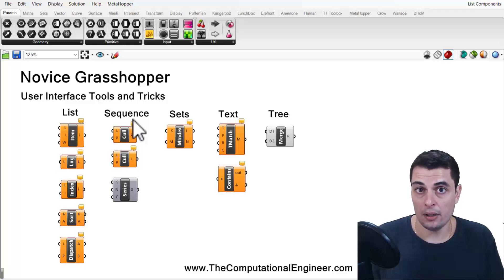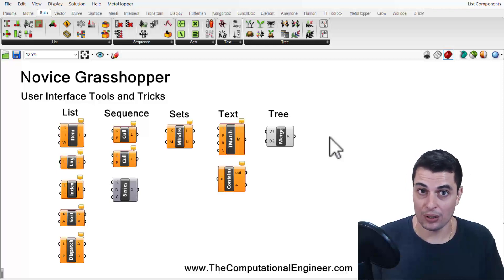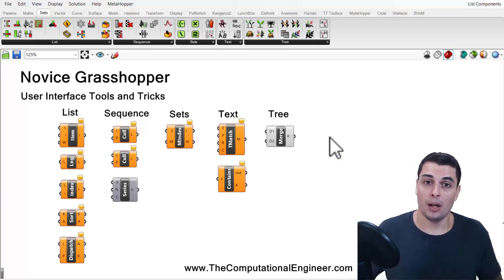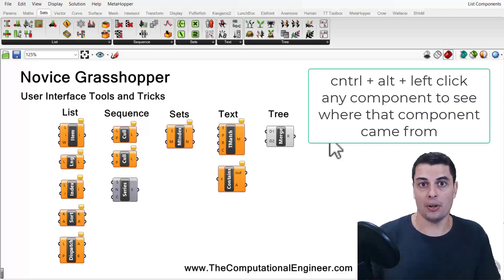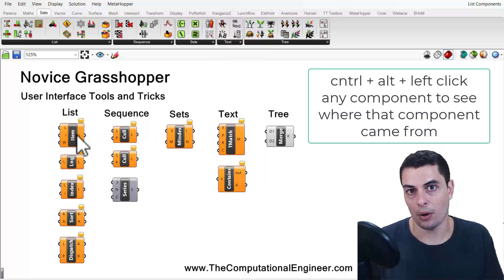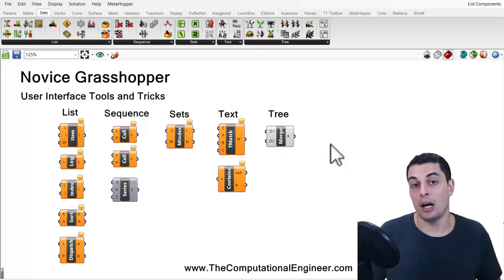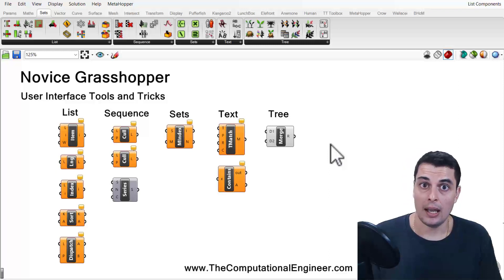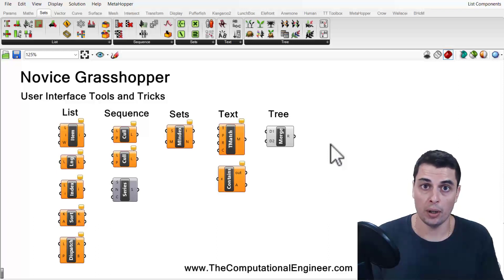Best Grasshopper List Tools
Using lists in Grasshopper is a fundamental skills for any engineer.  In this tutorial, we will go over some of the most important tools that will help you manage lists in Grasshopper.  Using these tools in Grasshopper are key to computational design workflows for civil and structural engineers.

Interested in accelerating your engineering career and learning computational engineering methods?  where you will find more tutorials, courses, and other resources to accelerate your journey.